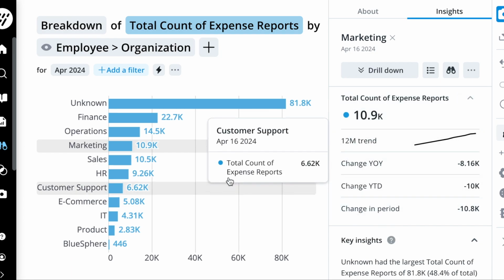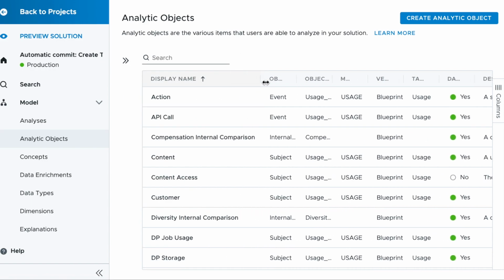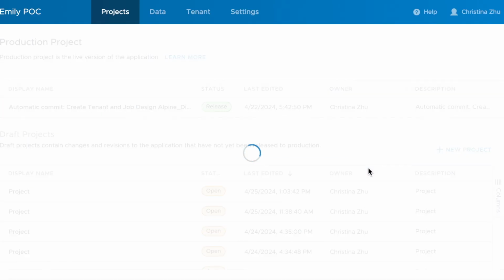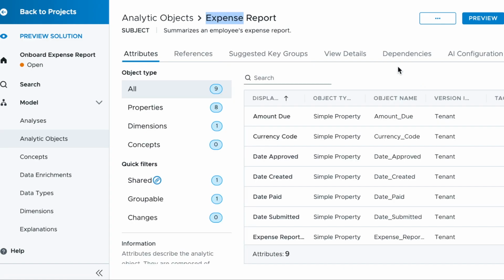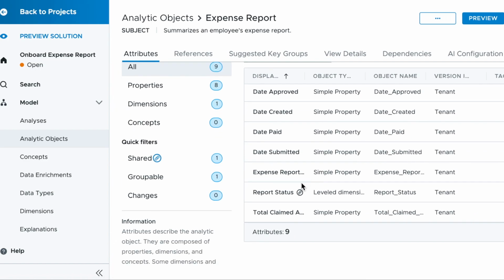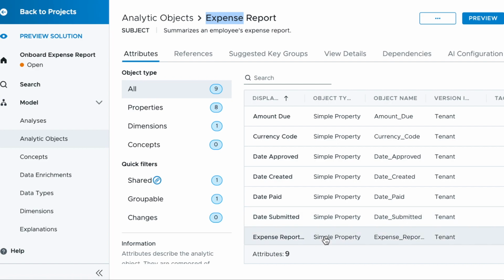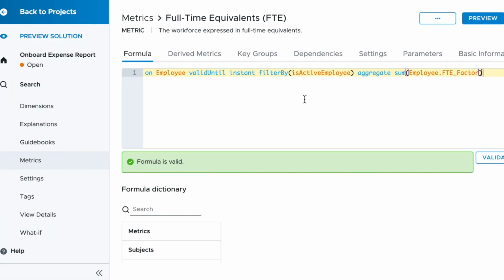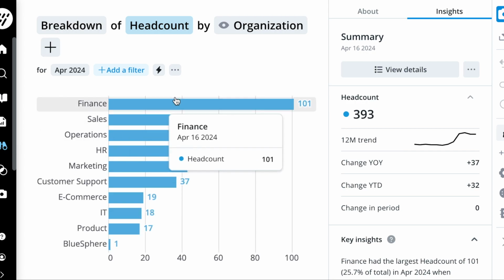How to Add Expenses as a New Object in Visier | Visier Technical Tutorial Series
Ever wanted to learn how to create expense reports and extend your analytic model in Visier? Here's a simple tutorial on how to get started and a high level overview on the various dimensions, concepts and metrics you'll need to set up for success when creating an expense report.